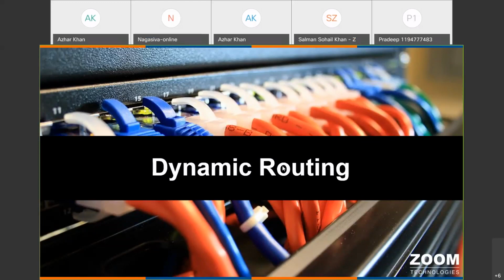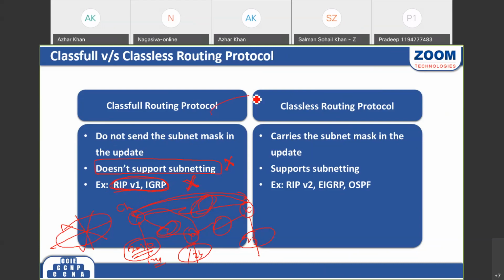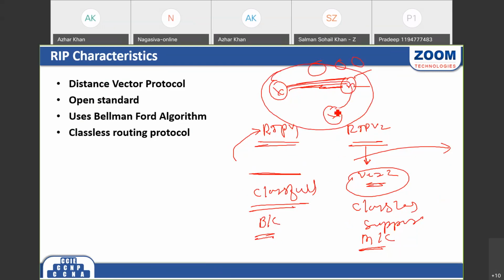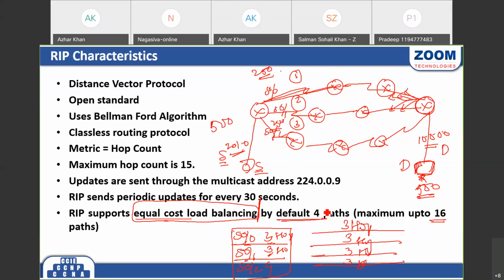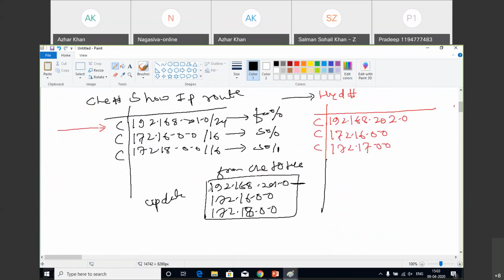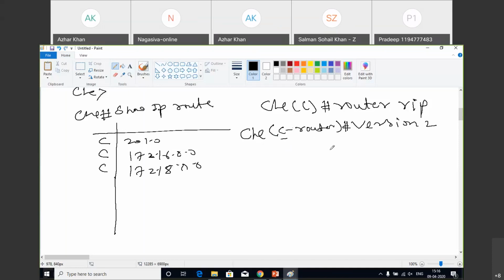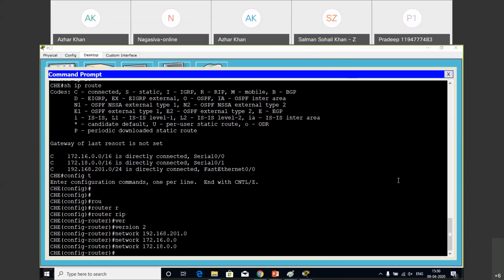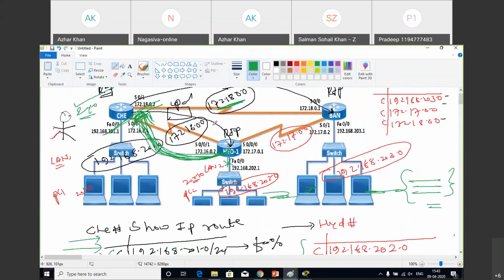10 CCNA+ Dynamic Routing, RIP